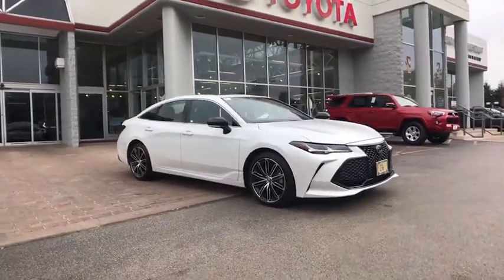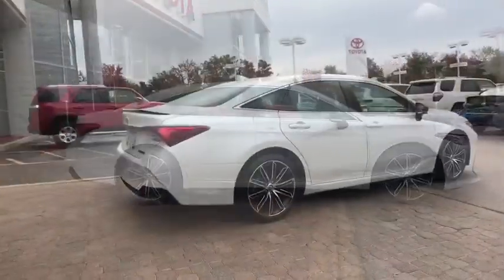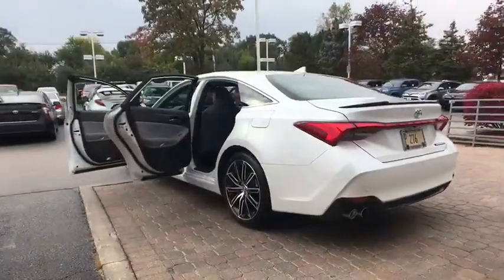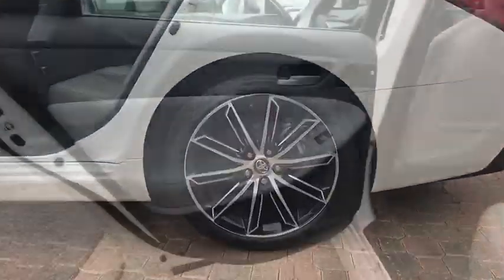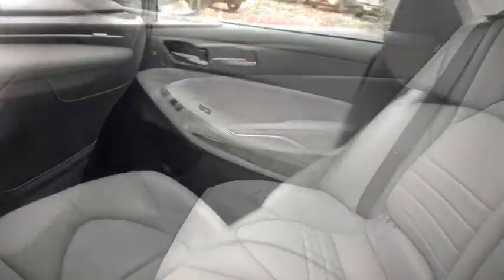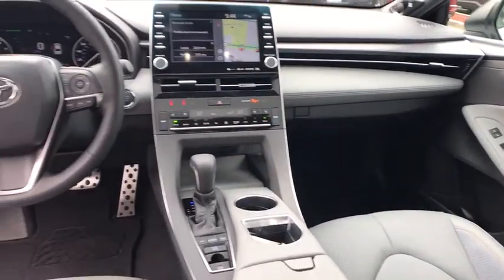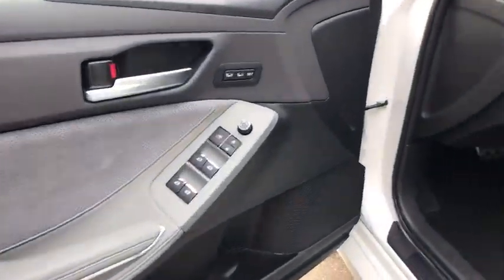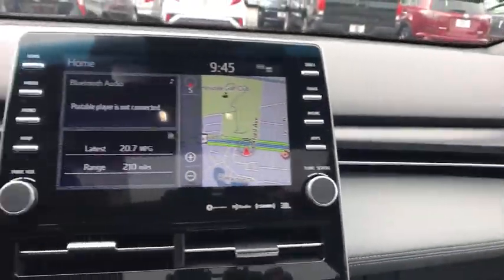2019 Toyota Avalon Naperville, Elmhurst, Lombard, La Grange, Bolingbrook, IL T70085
Wind Chill Pearl New 2019 Toyota Avalon available in Naperville, Illinois at Oakbrook Toyota. Servicing the Elmhurst, Lombard, La Grange, Bolingbrook, IL area.

Oakbrook Toyota
550 E Ogden Ave

Carpet Mat PackageAdvanced Safety Package Includes: Intelligent Clearance Sonor, Bird's Eye View Camera w/Perimeter Scan and Rear Cross-Traffic Alert w/BrakingSpecial Color